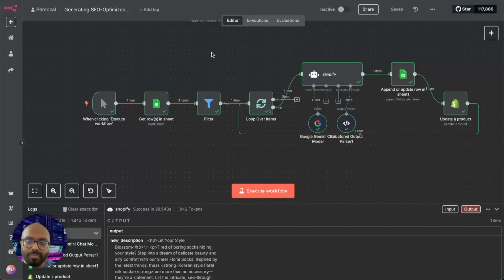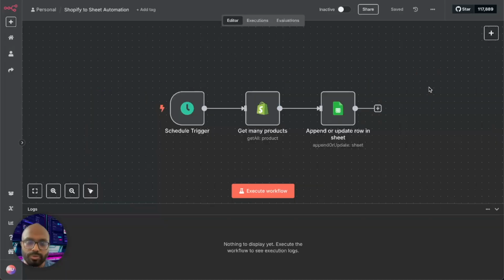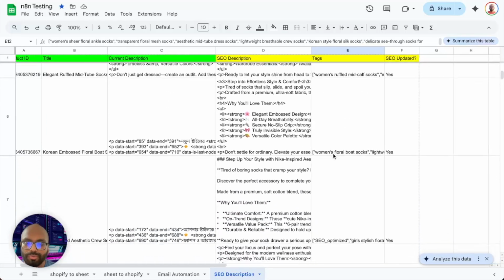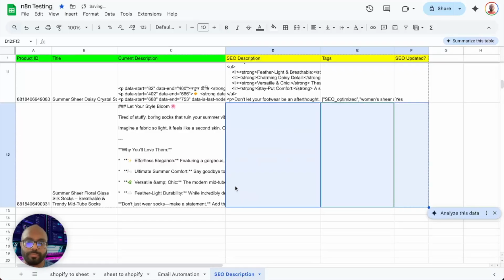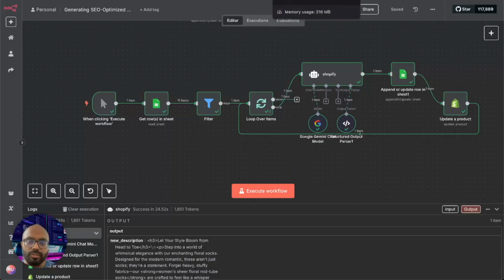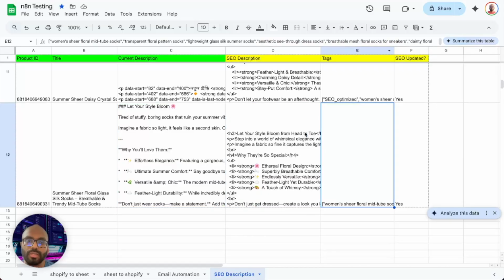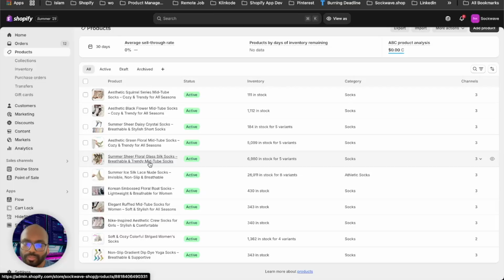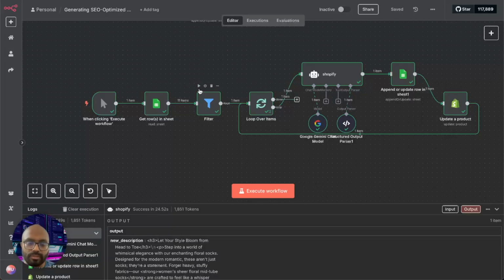Automate Shopify SEO: Create AI Product Descriptions & Tags with n8n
Tired of manually writing SEO-optimized descriptions and tags for every single product in your Shopify store? In this video, I'll show you the exact automation I built to solve this problem forever.

Watch as I demonstrate a powerful workflow using n8n.io that connects to a Google Sheet, uses AI (Google Gemini) to generate compelling, SEO-friendly content, and automatically updates the products directly in Shopify.

This automation will help you:
✅ Save countless hours of manual work.
✅ Improve your store's SEO and visibility.
✅ Ensure every product has a consistent, high-quality description.
✅ Update your entire product catalog effortlessly.

Video Chapters:
0:00 - Workflow Overview
0:18 - The Google Sheet & Product Data
0:35 - Live Demonstration: Running the Automation
0:52 - The Result: AI-Generated Content in Google Sheets
1:11 - Final Check: Automatic Update in Shopify